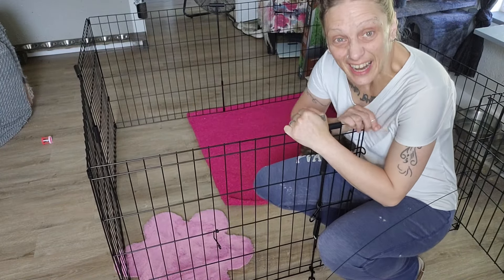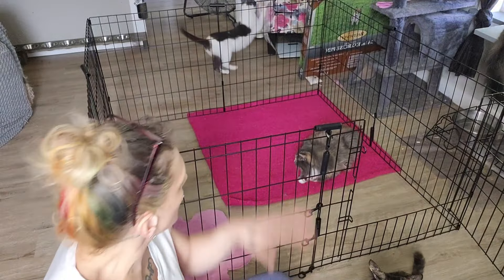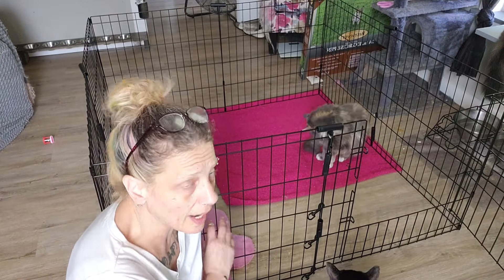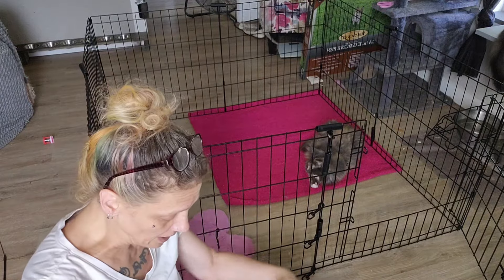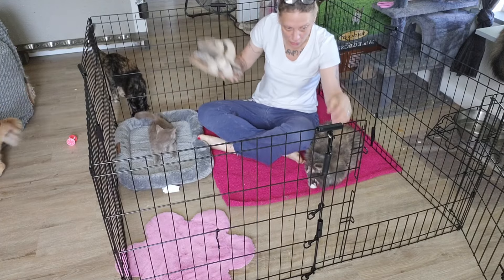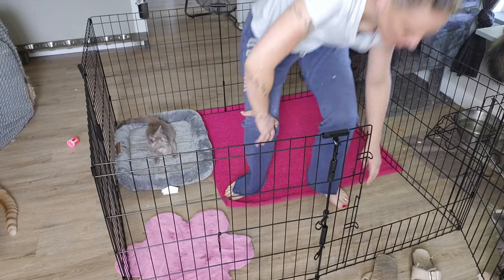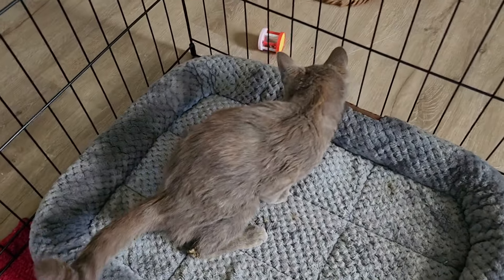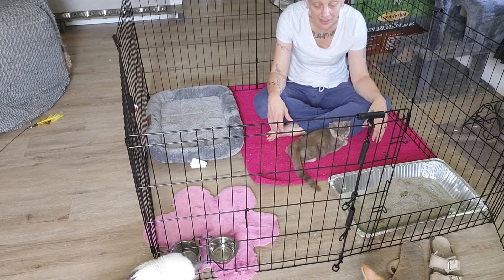Emergency Cat Rescue, Cat Introductions Part 3 | Life With 18 Cats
This is the best way to help our channel grow right meow!

Life With 18 Cats Memberships are available for as little as $2.99/month, or you can turn on accept gift memberships at the link below for a chance to receive a free gifted membership from one of our generous channel members and supporters!

Pick out a gift for 18 cats from their Amazon Gift Wish List -

Cat videos: everybody likes them. The Internet is BUILT on cat videos -- funny cat videos, silly cat videos, cats chirping at birds, cats being cute, cute cats chirping at birds, cute cats being cute with each other, and even cat fails. Every cute cat video and every funny cat video and, yes, every cat fail video has one thing in common: The cats. This is the Internet, and it's cats all the way down. But what happens when you leave crazy cat lady territory and enter the world of not five, not ten, but 18 cats? That's life with 18 cats, which is 18 times and counting the fun and cute of cat videos online. Join us and see for yourself.